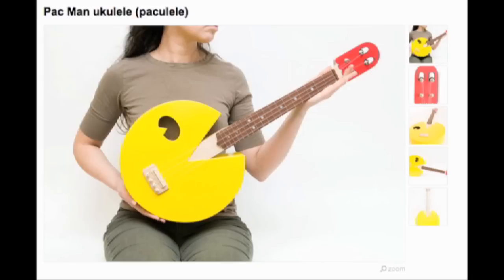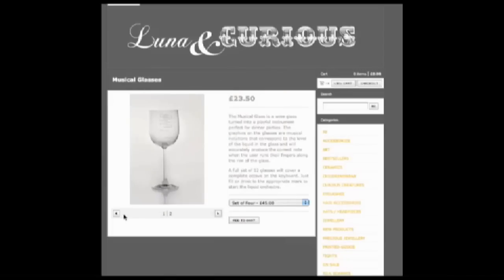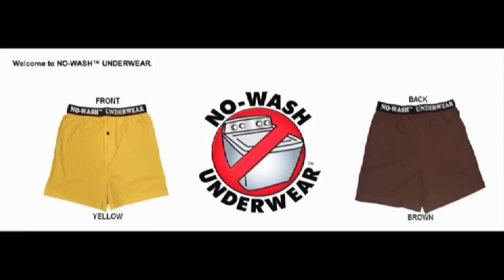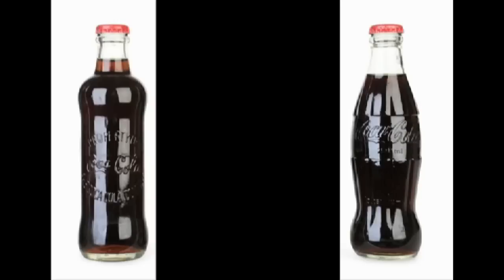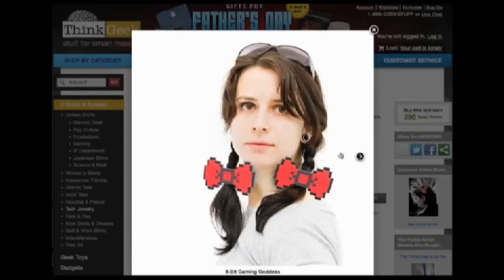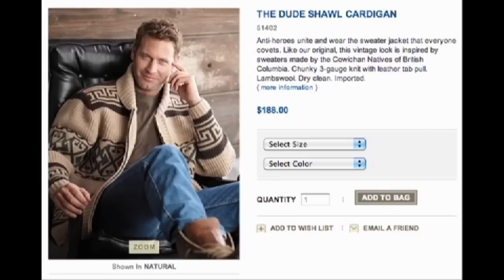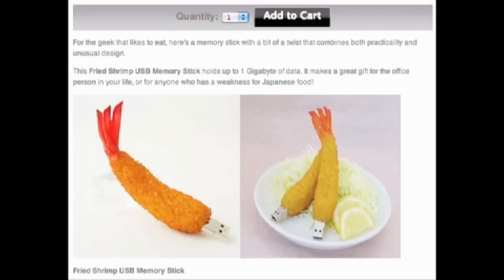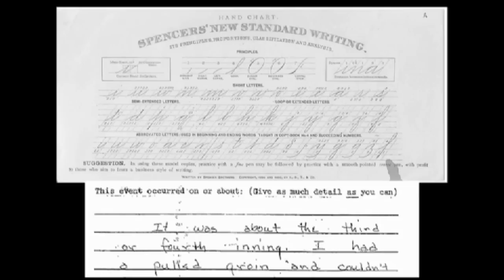GROSS iPhone Stand and MORE! LÜT #13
Pac Man Ukulele